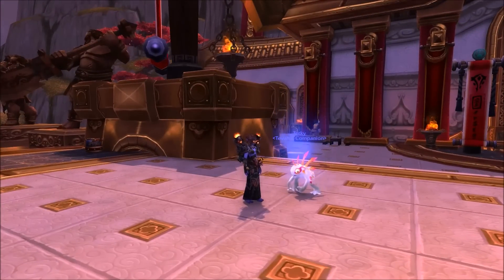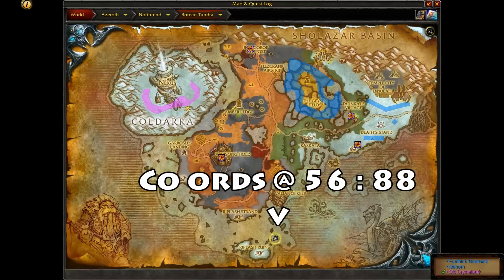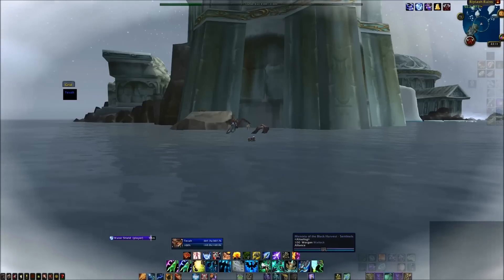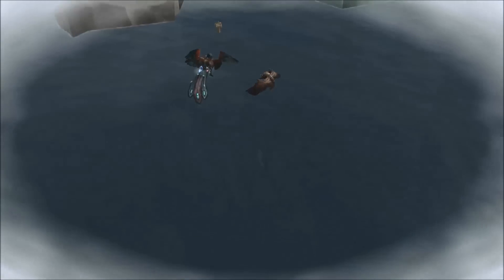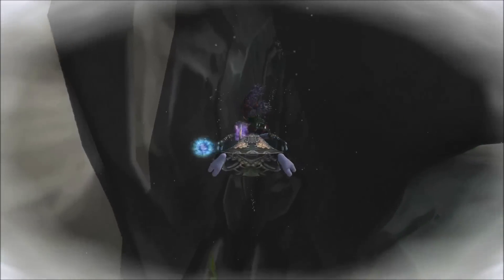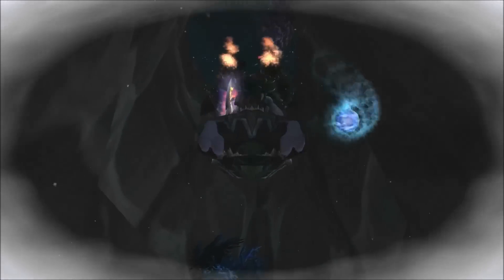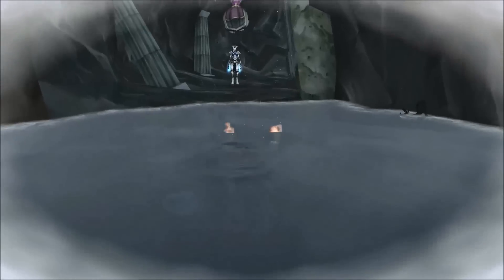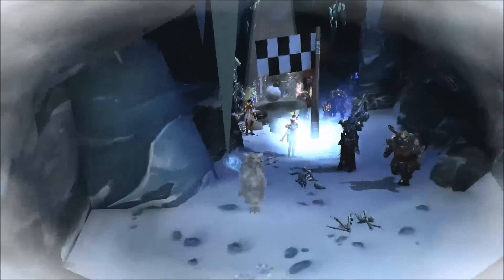How to get a baby murloc pet in World of Warcraft!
How to get the new baby murloc pet in World of Warcraft - Terky!  He is a white version of the blue baby murloc named Murky that was given to Blizzcon 2005 attendees.  He is available in game NOW and available to everyone who wants him.  Just head on over to Borean Tundra in Northrend and get this adorable fellow for your own.

Terky was originally given out as part of a promotion in Taiwan, but is now available to everyone in all regions!

Other rare baby murlocs pets:
•     Lurky (White) - For European players who purchased the Burning Crusade Collector's Edition as an appology for some key blunders
•     Gurky (Pink) - Was given in a limited amount to European fansites to give out to readers
•     Murki (orange) - given out for a Korean promotional event
•     Murky (blue) - The original murloc for Blizzcon 2005 attendees